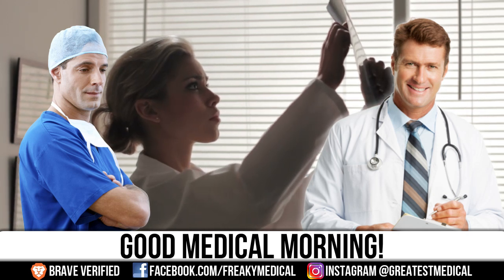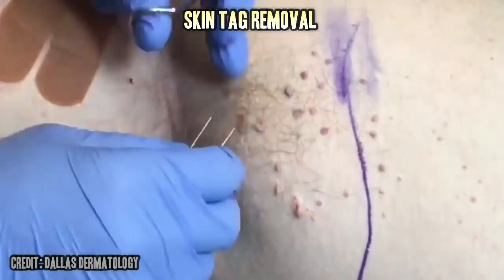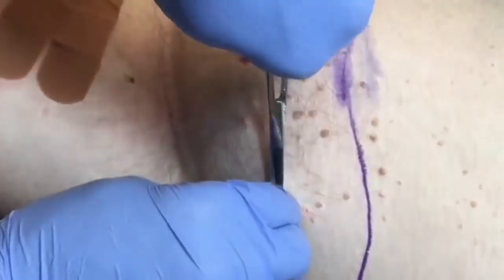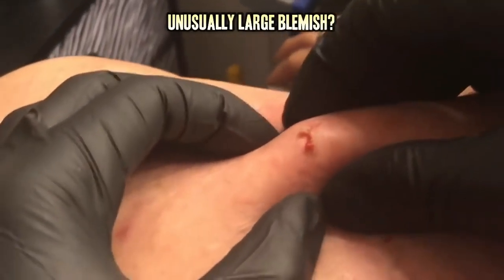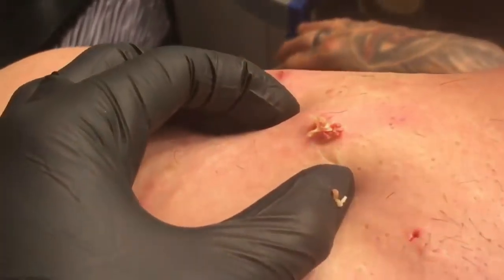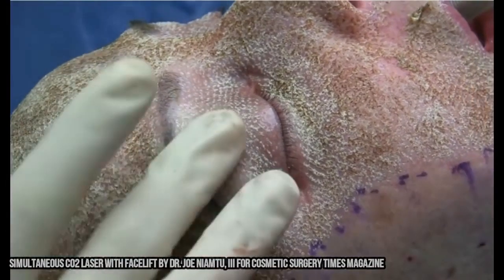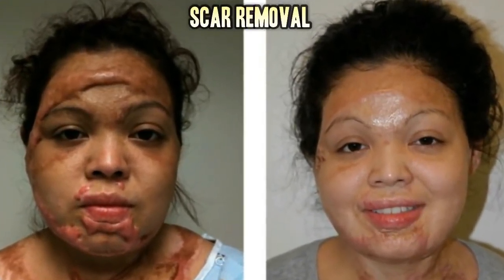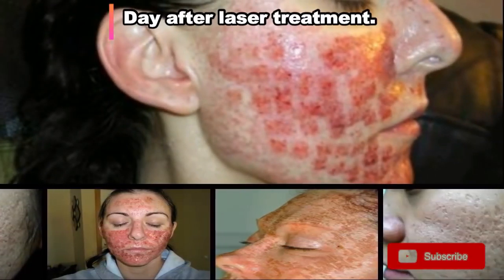Bizarre Hot Dog Facial Bumps! What Caused This?